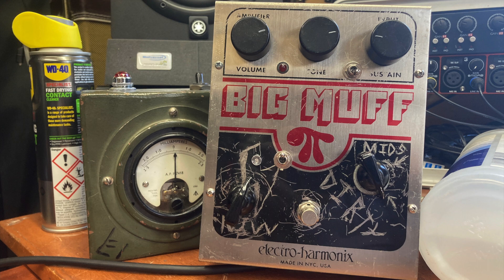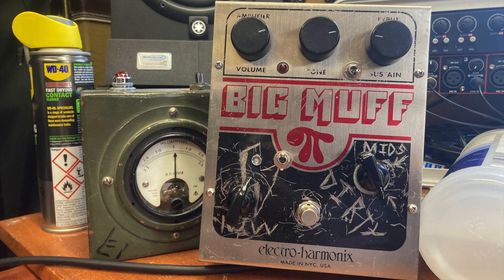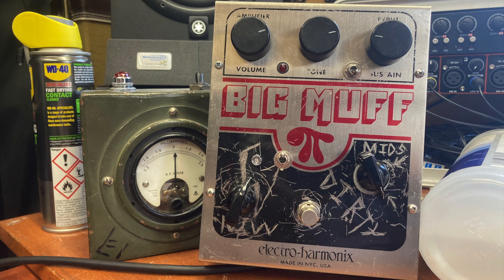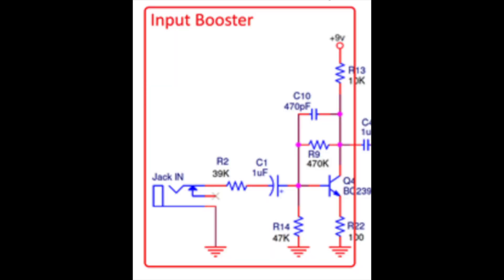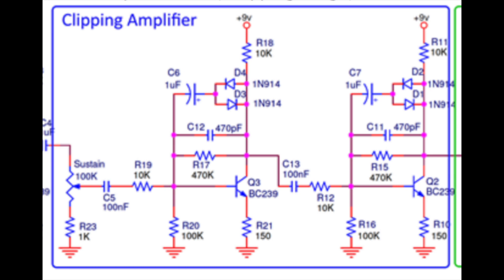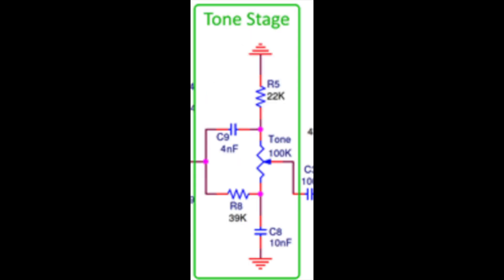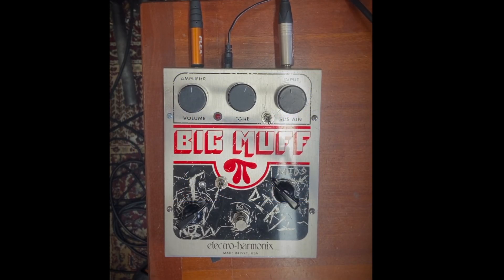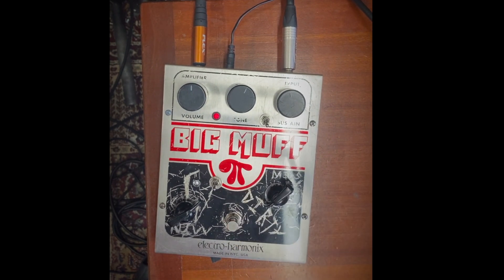NYC Modded BIG MUFF Schematic Analysis & Pedal Demo. RAMS HEAD, TONE BYPASS ,CLIPPING LEDS, BIAS POT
In this video I do a run down of some of the mods I've done to a 2013 NYC Big Muff Pi.

Chapters:

0:00 Intro
0:28 Controls Rundown
1:50 Mods & Schematic Analysis
4:00 CLEAN TONE
4:28 FUZZ DEMO
8:08 Outro